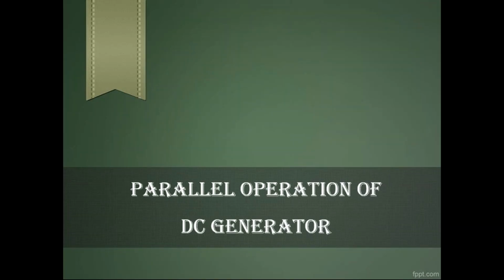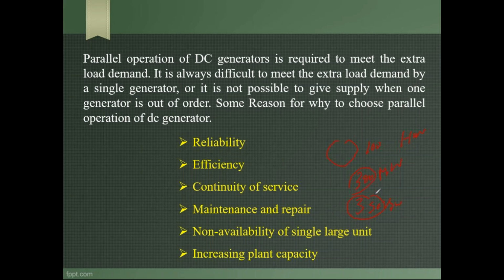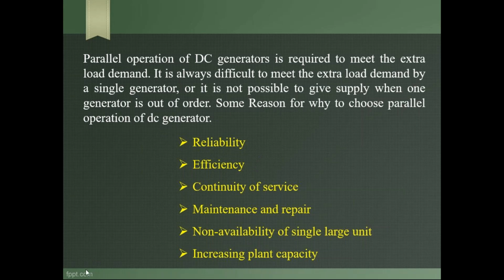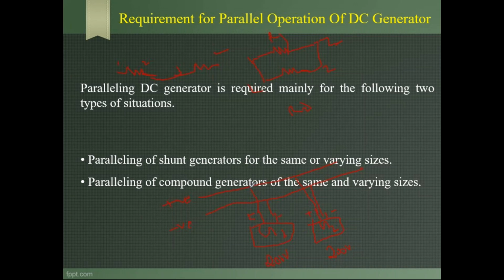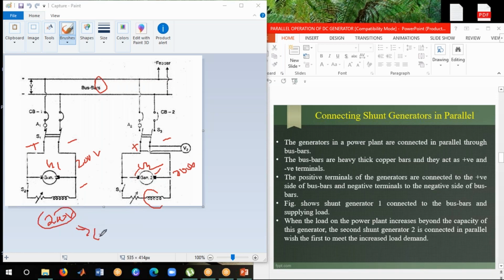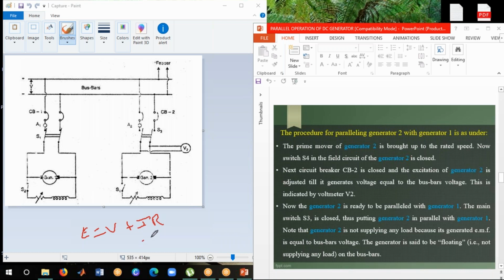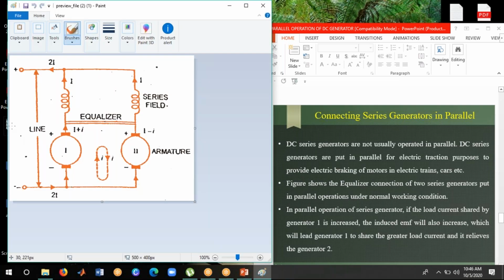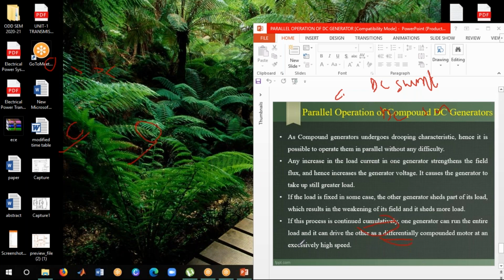PARALLEL OPERATION OF DC GENERATOR